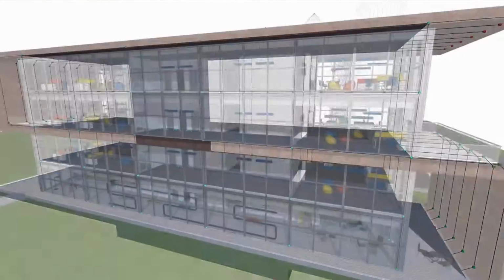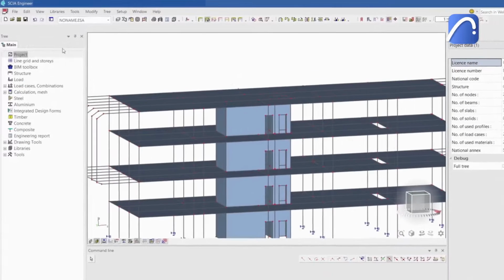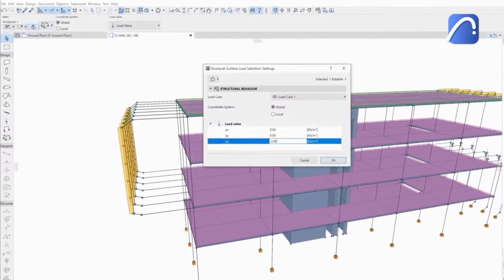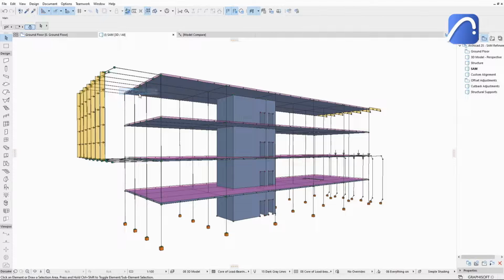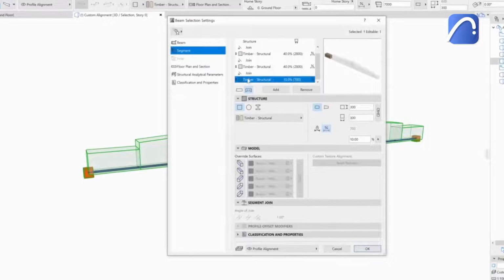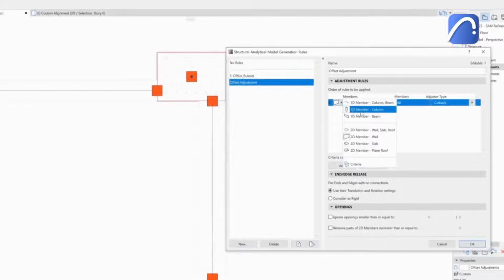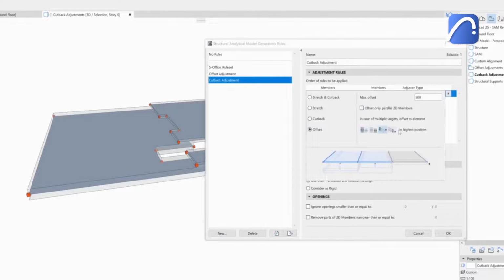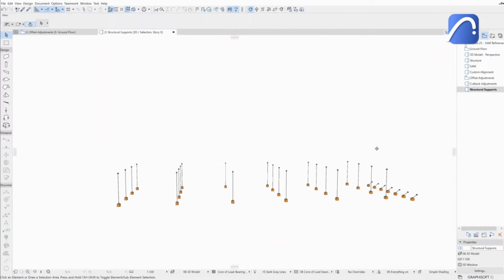How to Collaborate Seamlessly with Structural Engineers